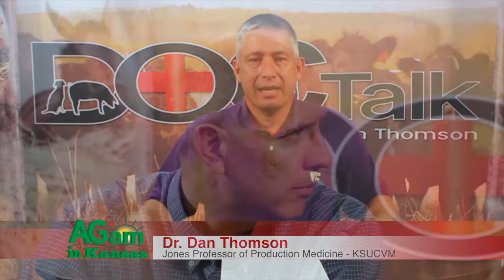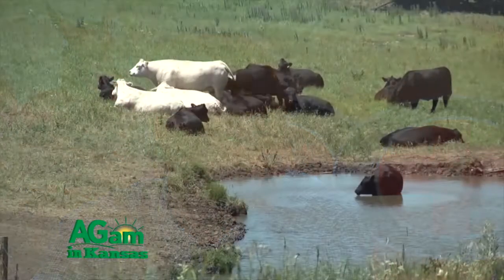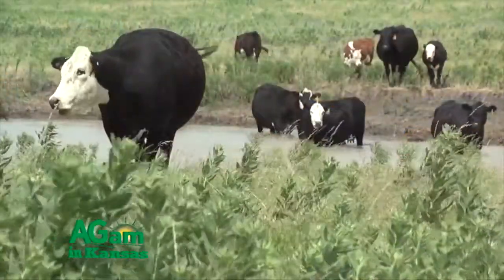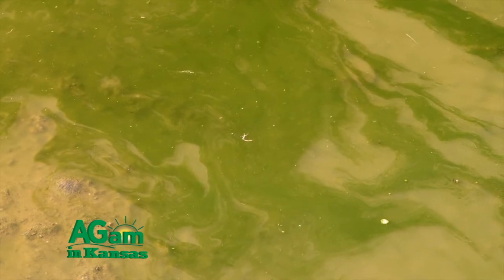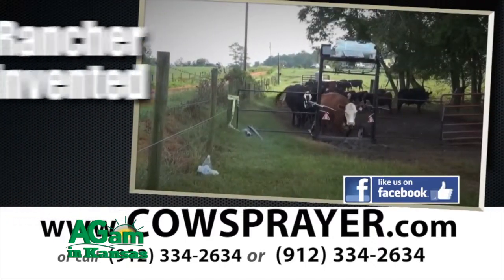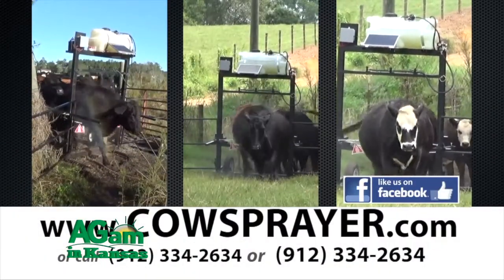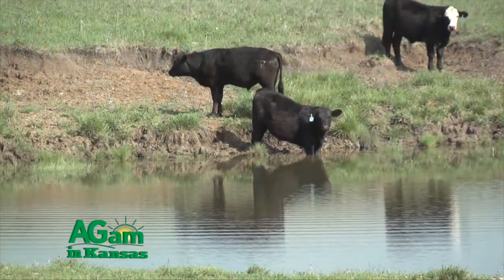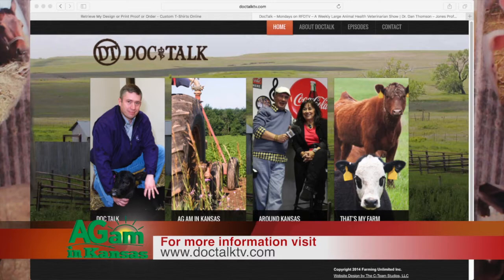DocTalk - Keeping Ponds Healthy - July 18, 2016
(Dr. Dan) This is Dr. Chris Reinhardt, I'm Dr. Dan Thomson here at Kansas State University and I'm in the College of Veterinary Medicine and Chris is over in Animal Sciences and when we come back we're going to talk about blue green algae; we’re going to talk about keeping ponds healthy, and we're going to talk about how to stock and harvest fish out of ponds.